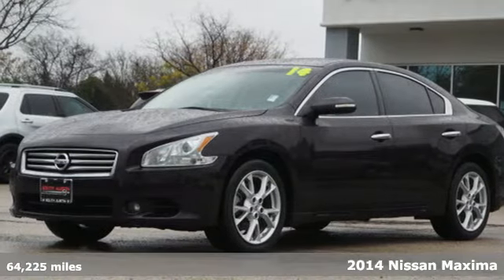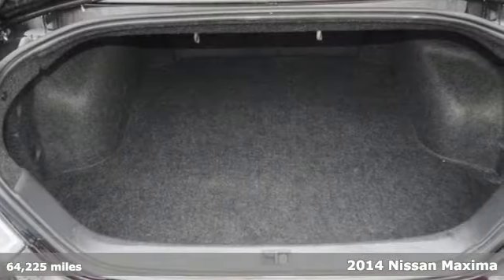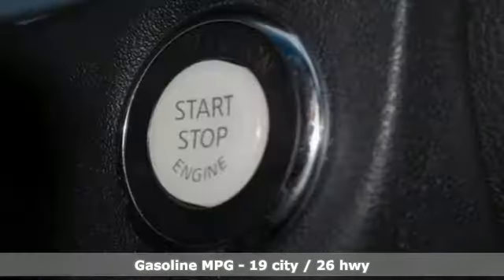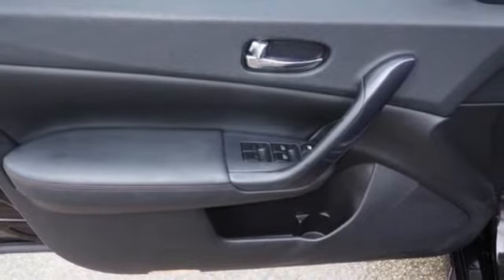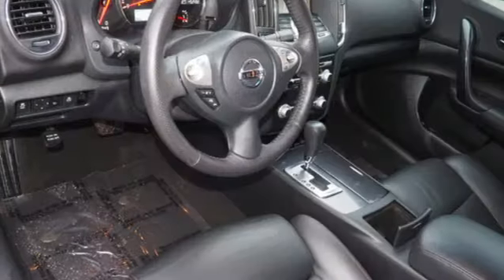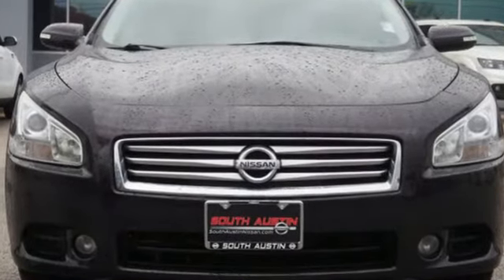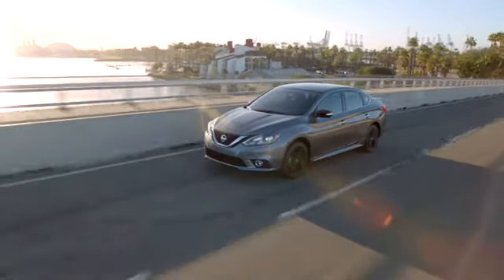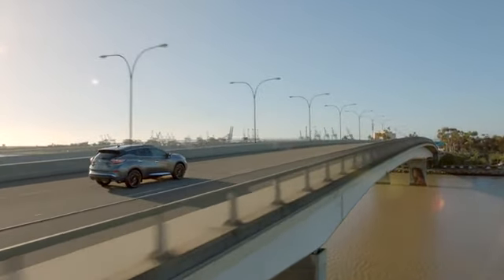2014 Nissan Maxima South Austin, TX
Year: 2014
Make: Nissan
Model: Maxima
Trim: 3.5 SV
Engine: 3.5L DOHC 24-Valve V6 Engine
Transmission: Automatic
Mileage: 64225
Stock #: 80098A
VIN: 1N4AA5AP5EC471048
South Austin Nissan has a wide selection of exceptional pre-owned vehicles to choose from, including this 2014 Nissan Maxima. Drive home in your new pre-owned vehicle with the knowledge you're fully backed by the CARFAX Buyback Guarantee. You can finally stop searching... You've found the one you've been looking for. This is about the time when you're saying it is too good to be true, and let us be the one's to tell you, it is absolutely true. More information about the 2014 Nissan Maxima: The Maxima's sporty styling and spirited handling, as well as its long list of standard features, makes it a solid performer in its segment. At 290 horsepower, the standard 3.5L V6 engine in the Maxima is the most powerful in the segment, while the continuously variable transmission allows good fuel economy. This model sets itself apart with comfortable interior with easy-to-use controls, Smooth and powerful drivetrain, and lots of standard features at all trim levels

Address:
4914 S IH 35 Frontage Rd